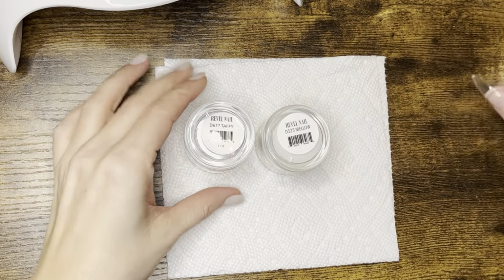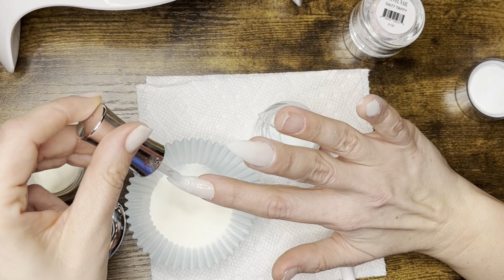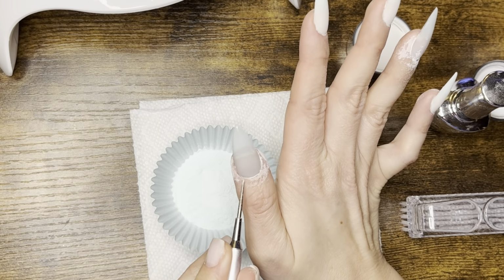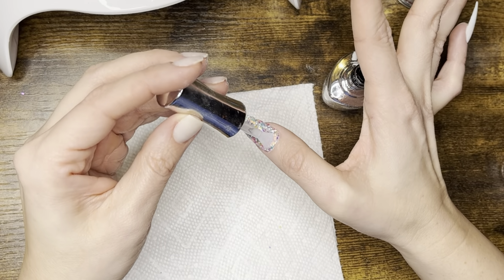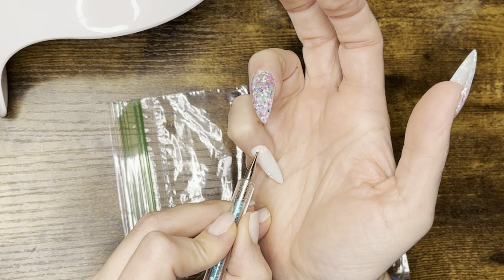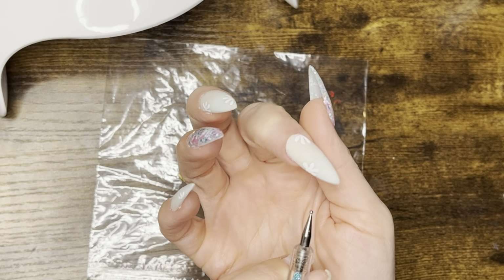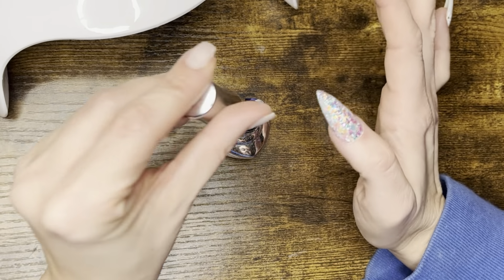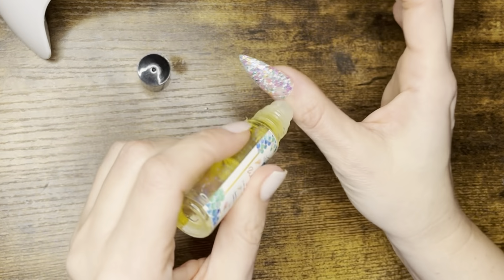Spring Mani Featuring Revel Nail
In today’s video I do a Revel Nail spring mani with 3 of their spring drop in dips! See below for products I used and check out the section titled Savings for discounts!

💅🏻Double Dip Facebook Group for Live Manis Thursday’s at 8:00 pm EST!

📖 Chapters
0:00-1:25 Products & 1st Dip
1:36-4:57 Ombre
4:58-7:22 Glitter Application
7:23-8:53 Gel Encapsulation
8:54-14:23 Nail Art
14:24-16:55 Gel Base/Gel Top Coat & Closing

🧚🏻Products Featured

✨Double Dip
🎨 Gel Line Art (exact set out of stock, glow liners would be most similar)
💅🏻 Medium Stiletto Gel Tips

✨Revel Nail
💚Julep
💛Mellow
✨Taffy
💧Gel Base and Gel Top Coats

✨Stiff Nail Brush

✨Winstonia Water Marble Tool

✨Brushes and Dotting Tools

✨Modelones Gel base and top coat

✨Wet N Wild Powder Brush & Small Eyeshadow Brush

✨Desktop Vacuum Cleaner

✨100/180 Grit Emory Board

✨Glass Nail Files

✨Swatch Dots

💰Savings💰

✨Double Dip
🛍pixie50 saves 50% on the BellaVena Nail Drill
🛍AMMYSTERY gets you a freebie with your mystery box purchase

✨Bombshell Nail Co
🛍code dippingpixie saves 10%

Fine Print-
*I am not a licensed professional, I am a a self taught nail dipper.*